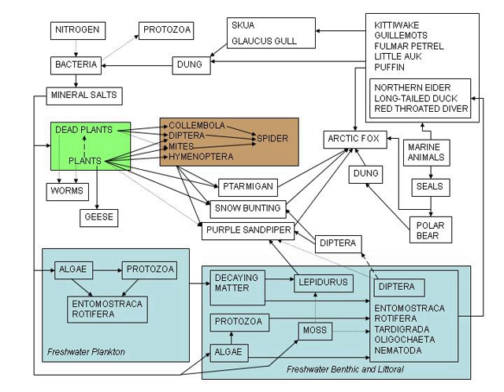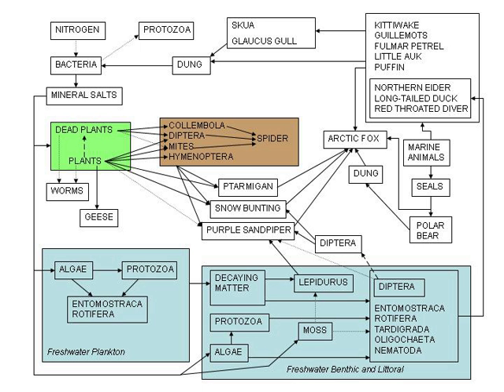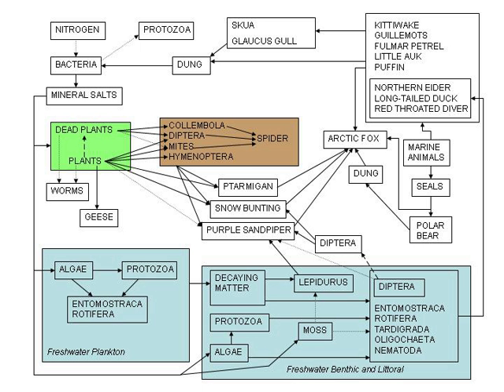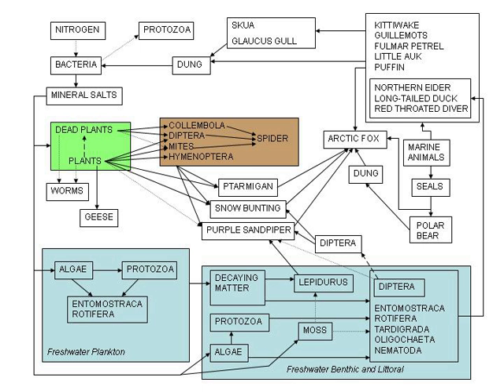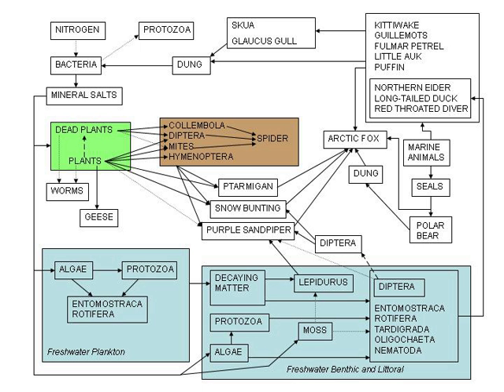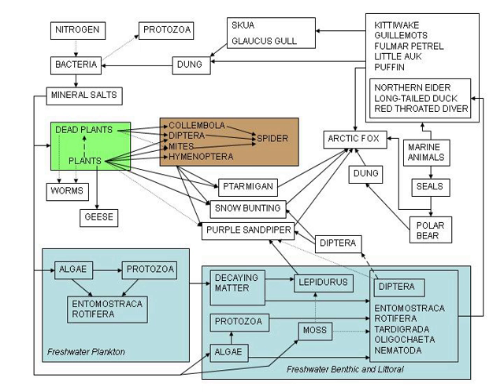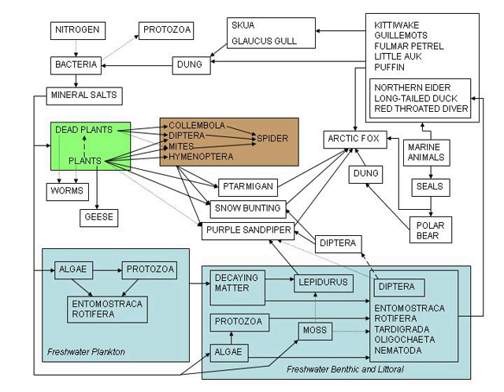Modeling biological systems | Wikipedia audio article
00:01:57 1 Standards
00:02:40 2 Particular tasks
00:02:50 2.1 Cellular model
00:04:24 2.2 Multi-cellular organism simulation
00:04:53 2.3 Protein folding
00:05:43 2.4 Human biological systems
00:05:54 2.4.1 Brain model
00:07:26 2.4.2 Model of the immune system
00:07:43 2.4.3 Virtual liver
00:08:14 2.5 Tree model
00:08:58 2.6 Ecological models
00:09:35 2.7 Models in ecotoxicology
00:10:21 2.8 Modelling of infectious disease
00:10:56 3 See also

- Socrates

SUMMARY
Modelling biological systems is a significant task of systems biology and mathematical biology. Computational systems biology aims to develop and use efficient algorithms, data structures, visualization and communication tools with the goal of computer modelling of biological systems. It involves the use of computer simulations of biological systems, including cellular subsystems (such as the networks of metabolites and enzymes which comprise metabolism, signal transduction pathways and gene regulatory networks), to both analyze and visualize the complex connections of these cellular processes.Artificial life or virtual evolution attempts to understand evolutionary processes via the computer simulation of simple (artificial) life forms.
An unexpected emergent property of a complex system may be a result of the interplay of the cause-and-effect among simpler, integrated parts (see biological organisation).  Biological systems manifest many important examples of emergent properties in the complex interplay of components. Traditional study of biological systems requires reductive methods in which quantities of data are gathered by category, such as concentration over time in response to a certain stimulus. Computers are critical to analysis and modelling of these data. The goal is to create accurate real-time models of a system's response to environmental and internal stimuli, such as a model of a cancer cell in order to find weaknesses in its signalling pathways, or modelling of ion channel mutations to see effects on cardiomyocytes and in turn, the function of a beating heart.